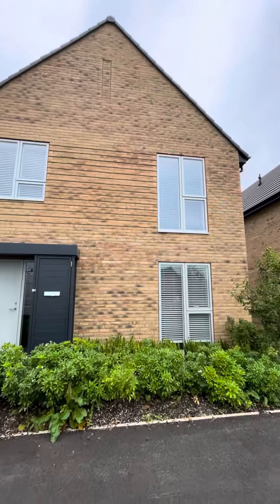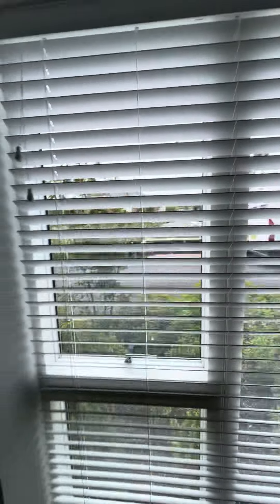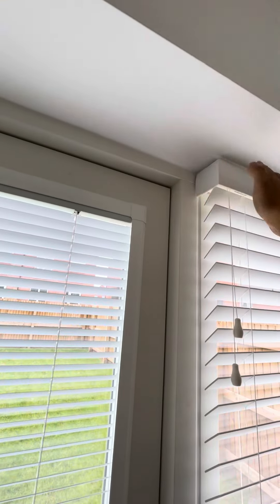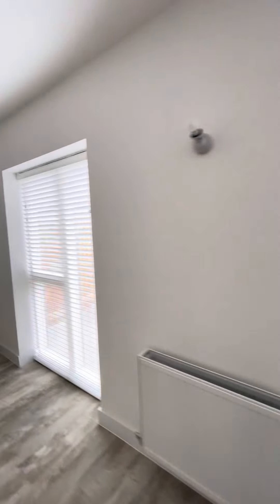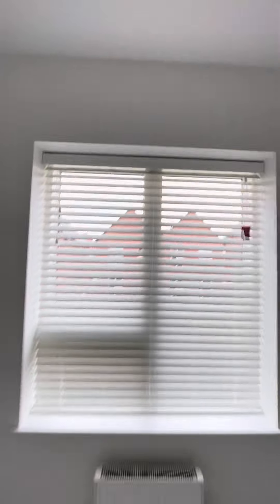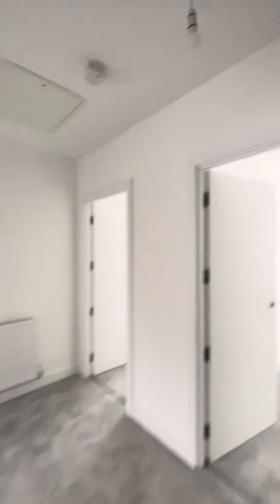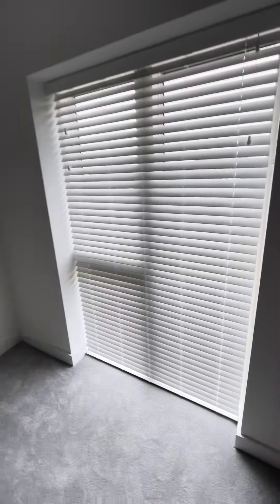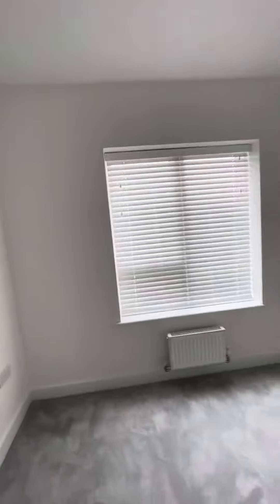Northstone new build blinds installation at Tulach in Wigan